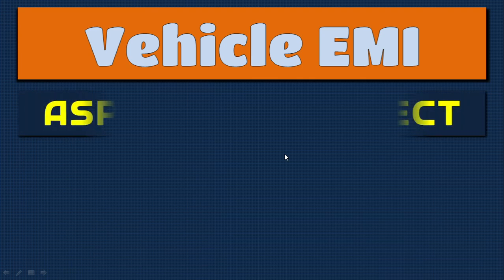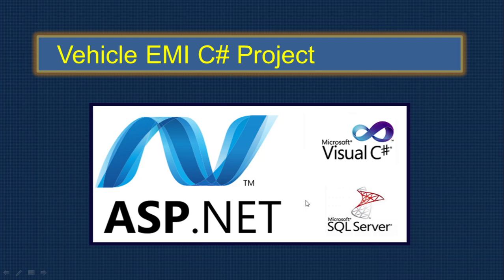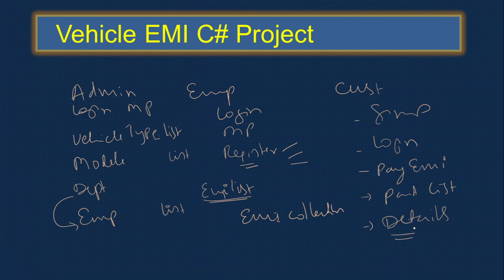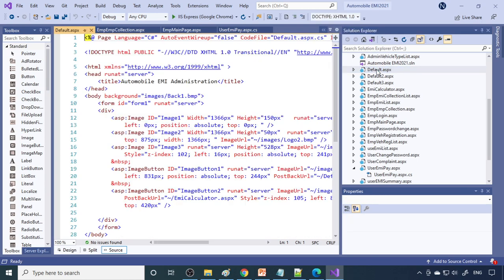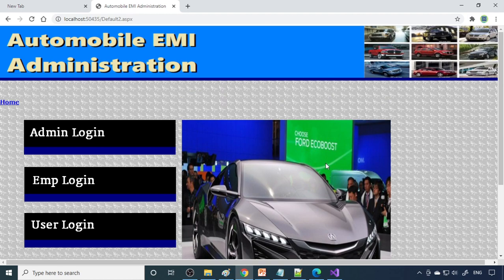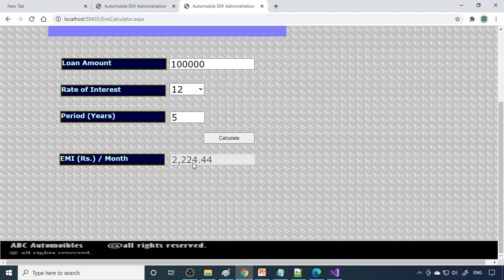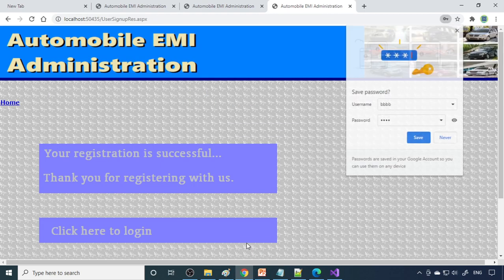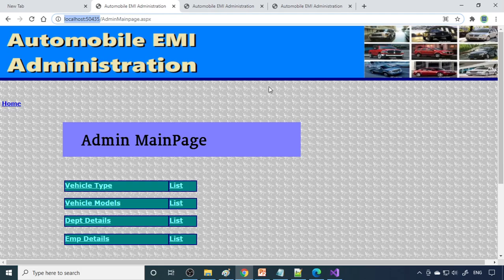Bike Service Online Booking ASP.net C# Project | Mini or Major College Final year project | asp119